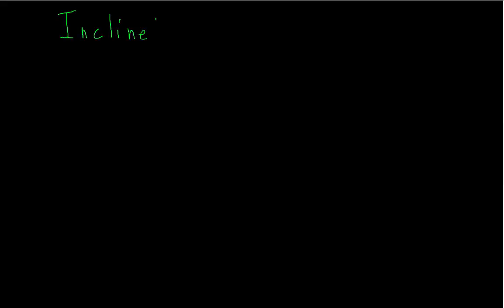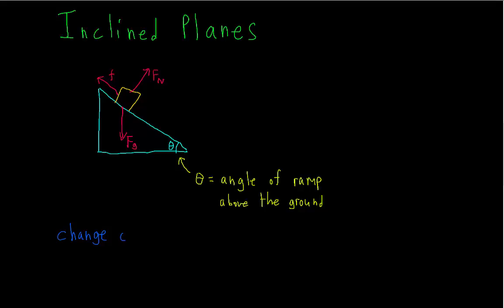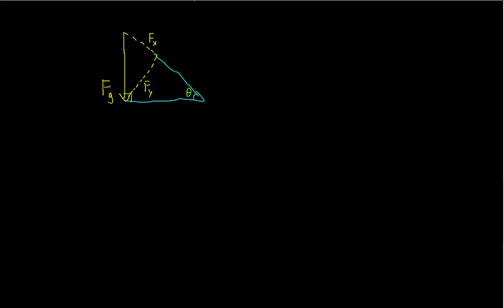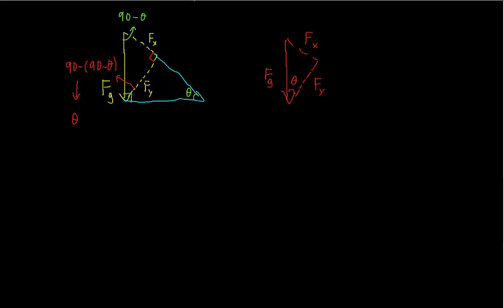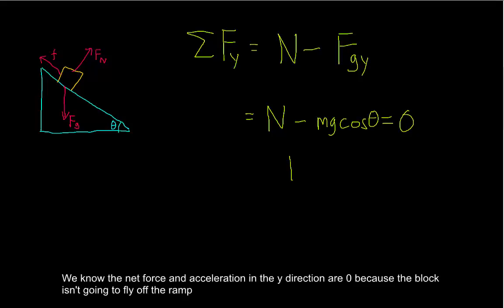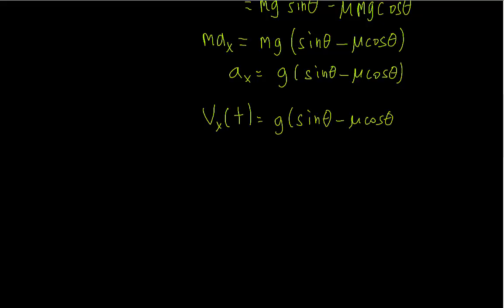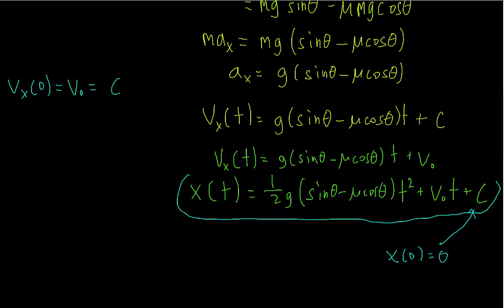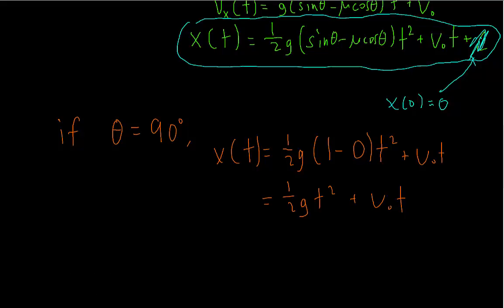[Physics] Inclined Planes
In this video I apply Newton's Second Law to an object sliding down an inclined plane with friction.